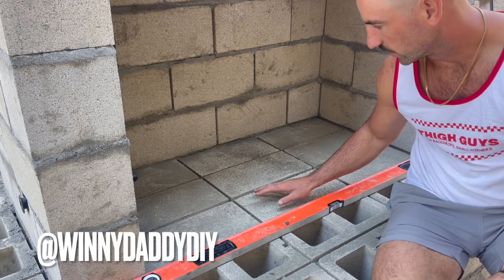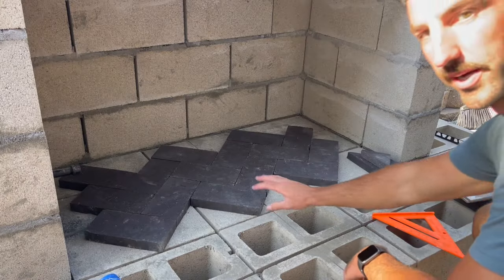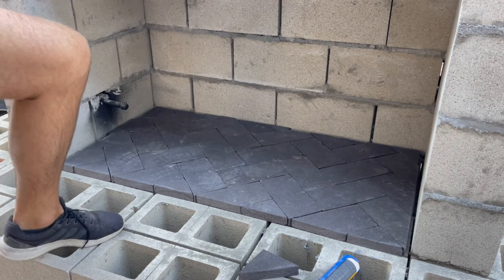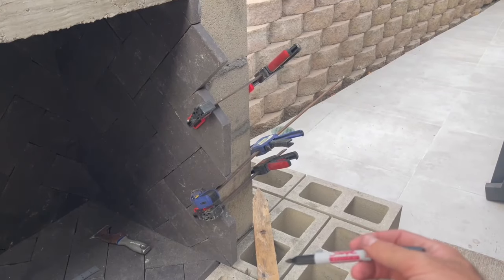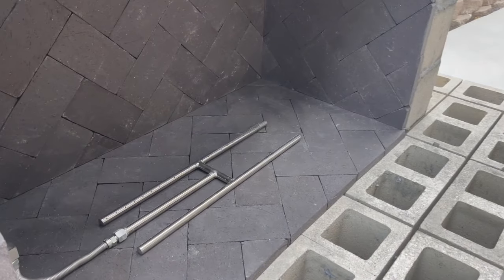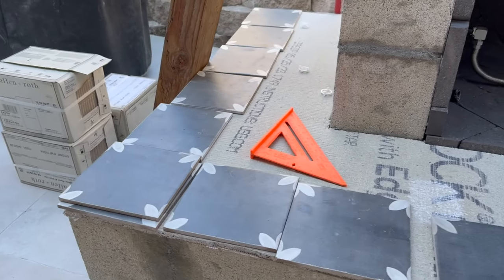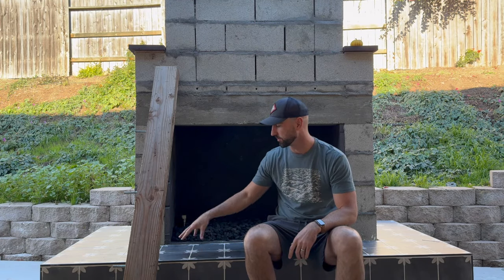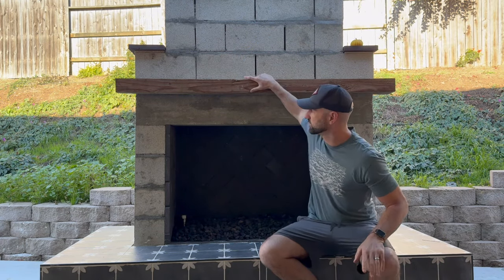DIY Outdoor Fireplace Part 3 | Brick Layout, Herringbone, Tile, Mantle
🔥 Welcome back to our DIY Outdoor Fireplace series! In this episode, we're diving into the nitty-gritty of firebrick installation with a cool herringbone pattern. Learn the ropes as we lay down each brick and share easy tips for a pro look.

🧱 We're also jazzing up the hearth with some tiles, making it durable and stylish. Plus, we'll show you a breeze of a mantle installation – the cherry on top for our outdoor fireplace project.

🛠️ Whether you're a DIY pro or just getting started, this video's got simple steps and practical tips to make your outdoor space cozy and inviting. 🔥🏡

Written and Edited by Chat GPT

0:00 Intro
0:30 Herringbone
6:52 Tile Hearth
9:52 Final Thoughts